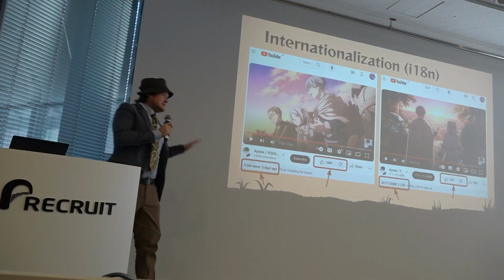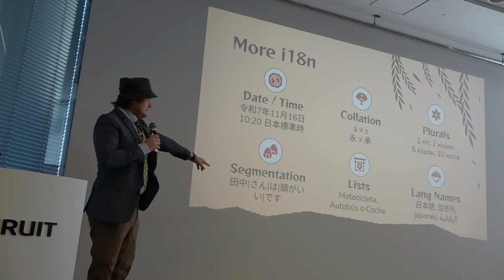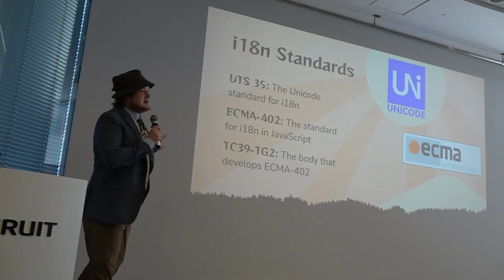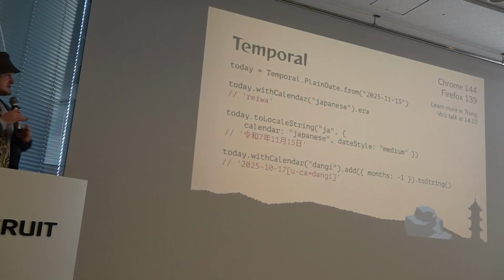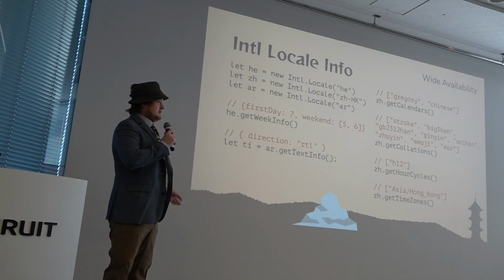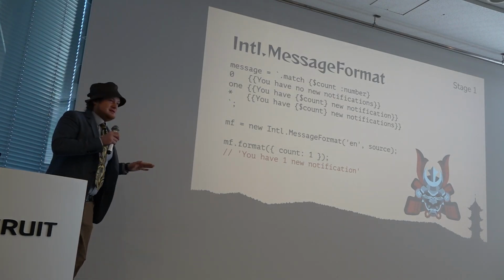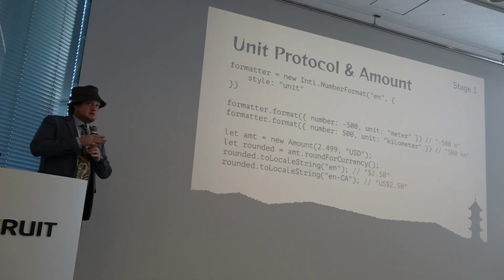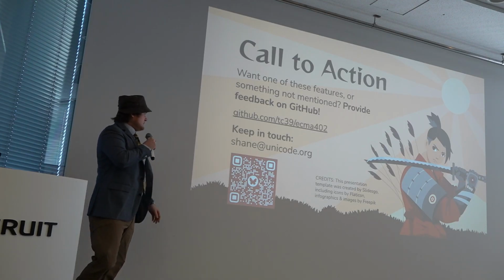JSConf JP 2025｜Shane Carr｜What's New in ECMA 402